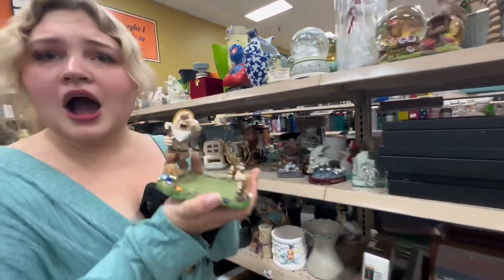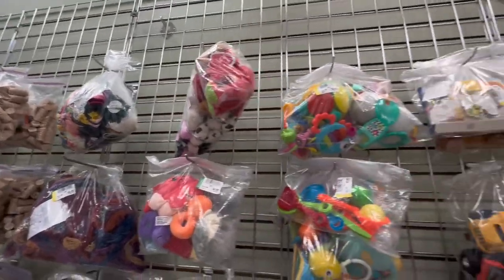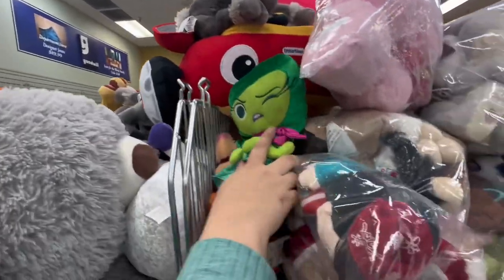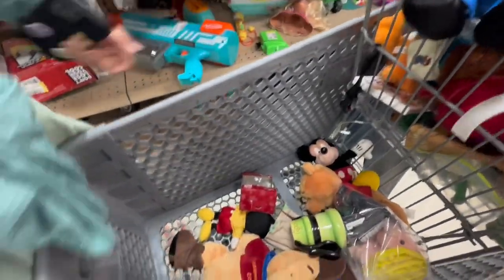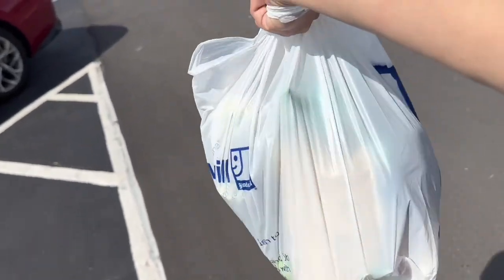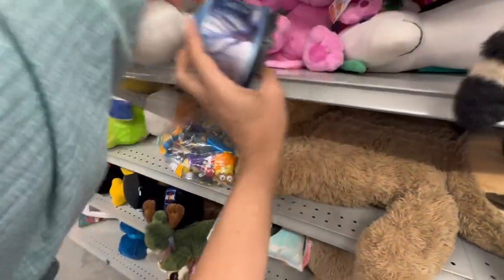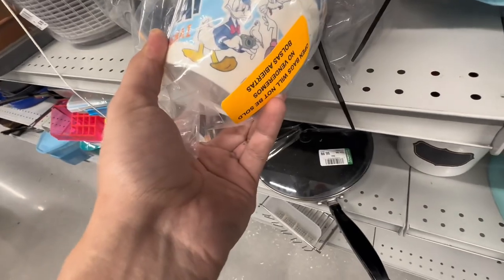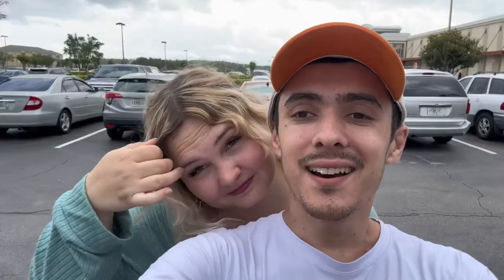Disney Merch Thrifting SCORES at Goodwill Thrift Store in Orlando!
We visited some of our favorite Goodwill thrift stores in Orlando Florida, and found so many Disney merch things! Lots of plushies, Knick knacks, and tons more! We’re so lucky there are some thrift stops near Disney world parks!